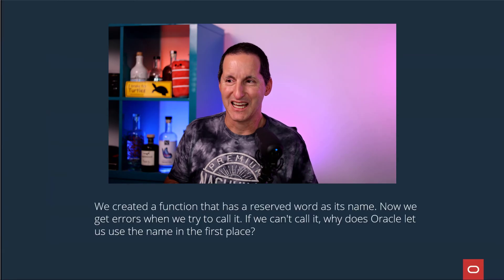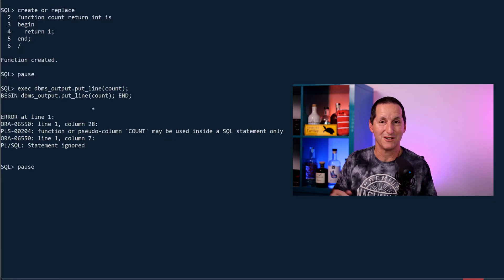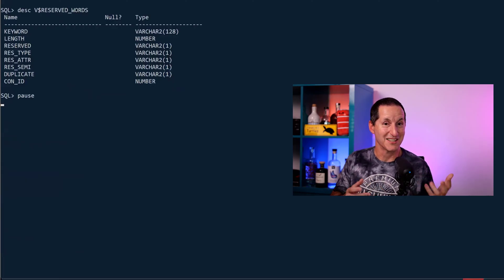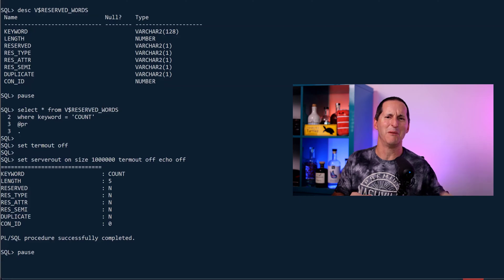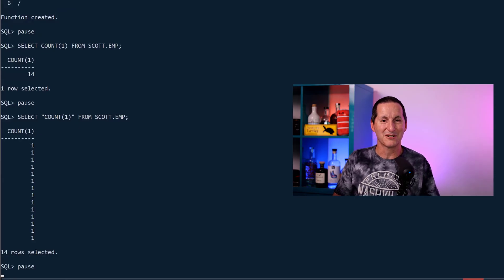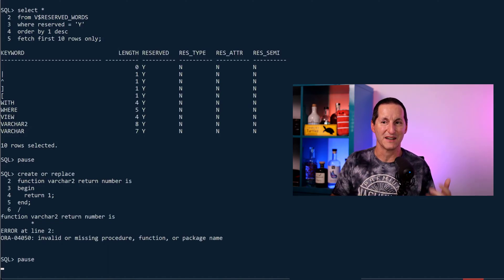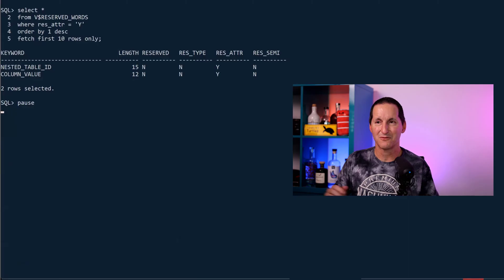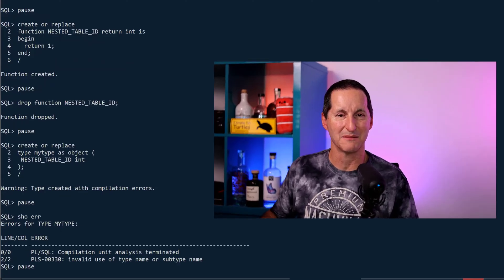Which reserved words are REALLY reserved?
The database maintains a list of reserved keywords in the view V$RESERVED_WORDS. But how come I can still use some of them whilst some others are blocked?

The Podcast!